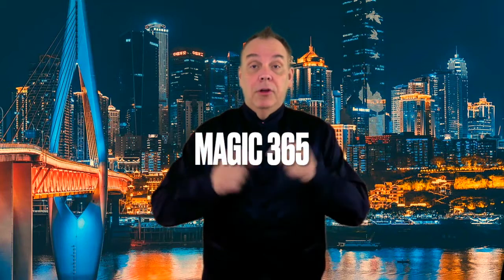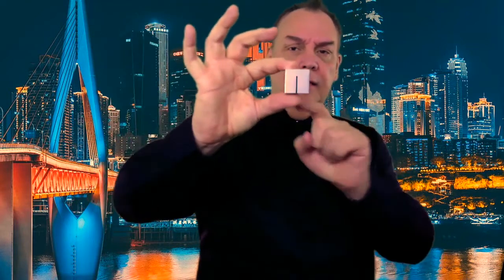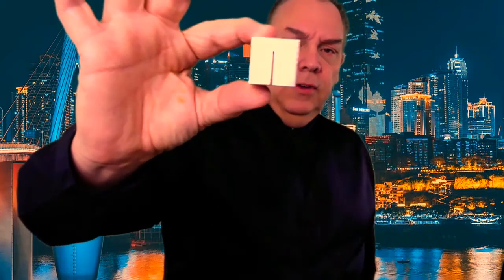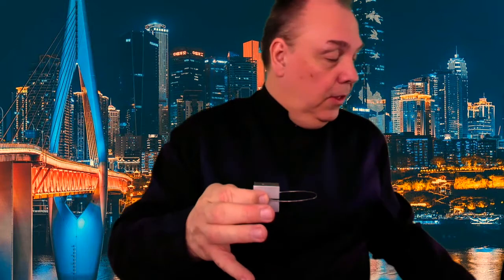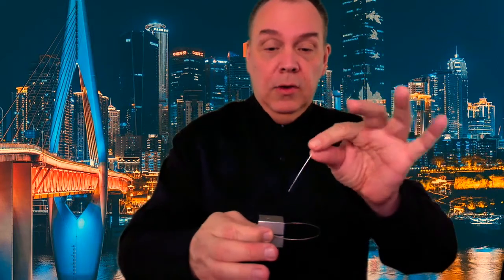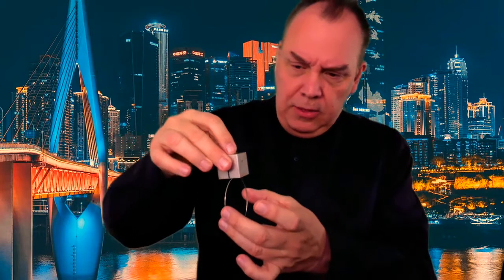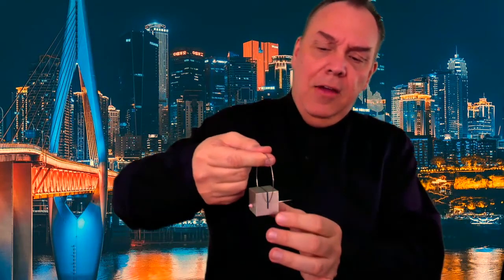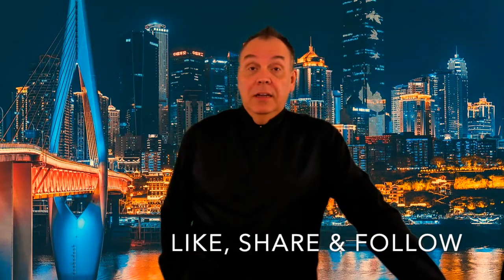A Very Puzzling Magic Trick Magic365.34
A puzzle that looks like magic, or magic that looks like a puzzle? You decide.